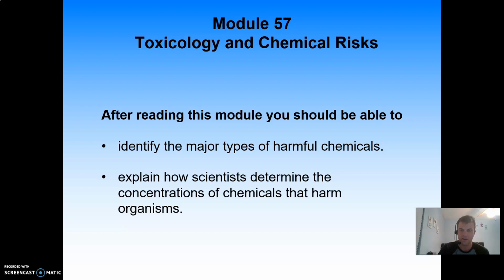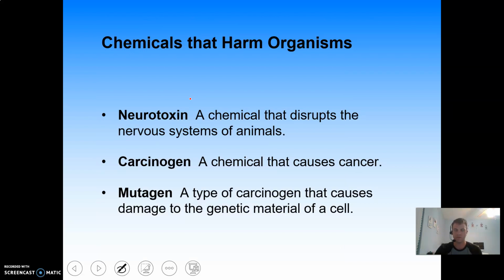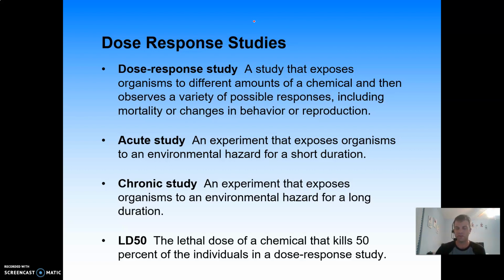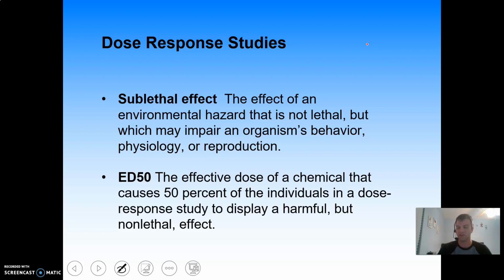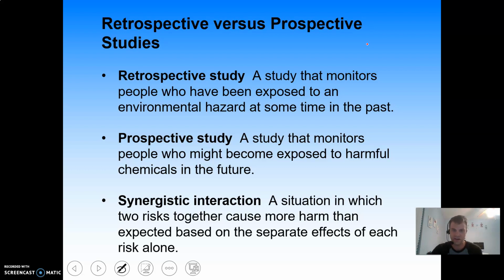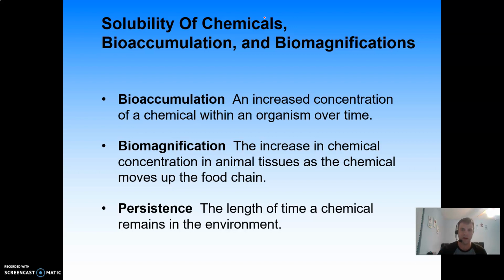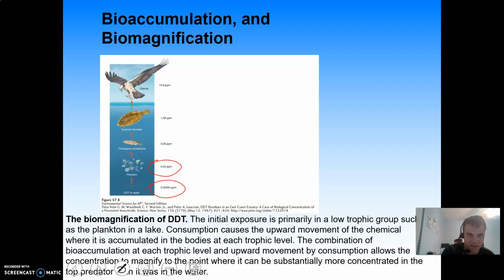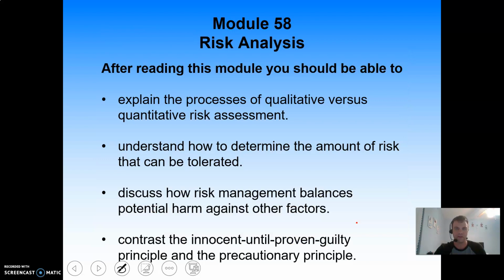SHS AICE EM - Biosphere Ch. 17 Mod 57